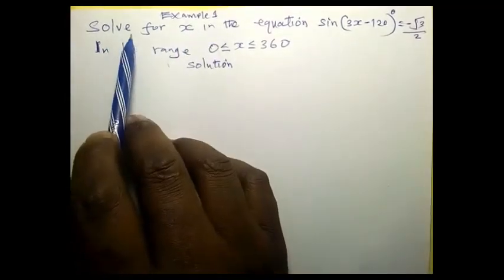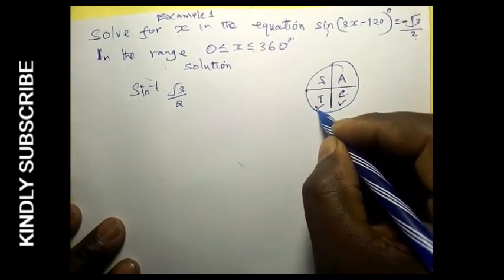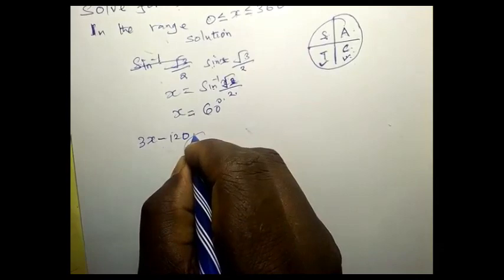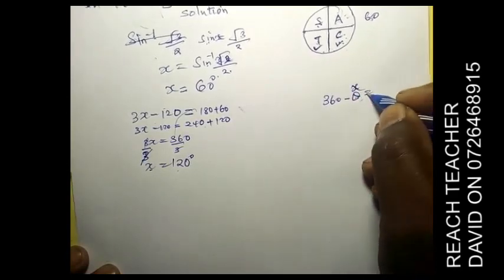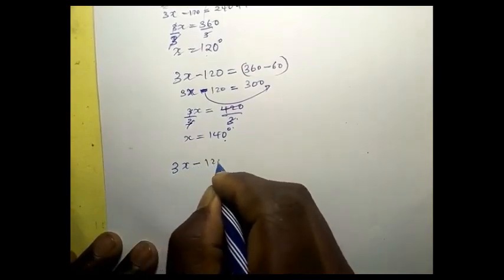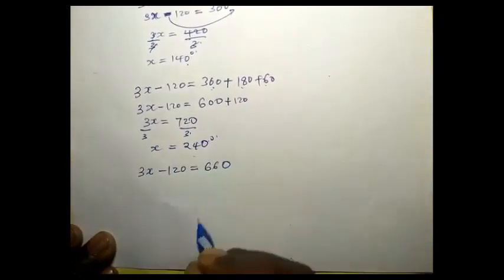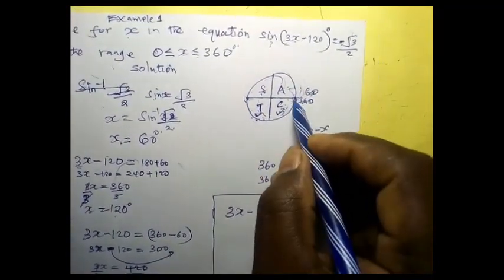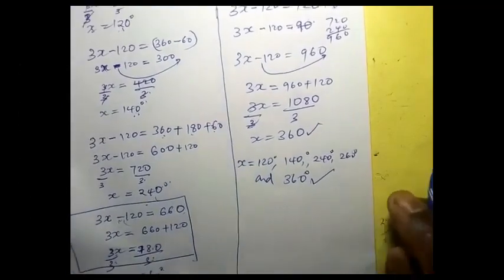K.C.S.E REVISION TRIGONOMETRY 2- WORKED EXAMPLE 1.